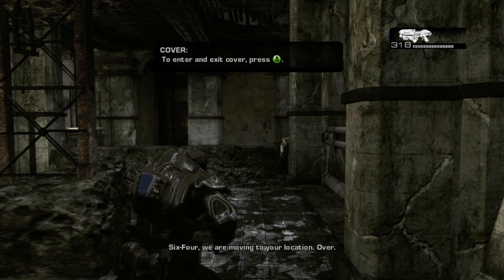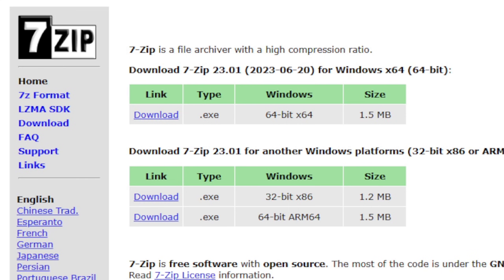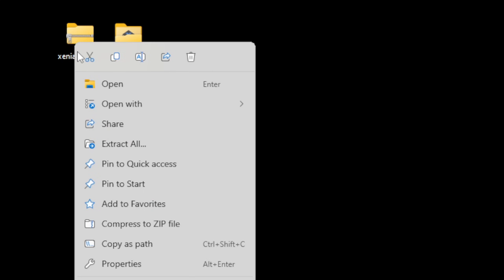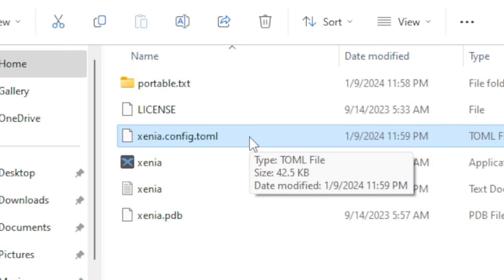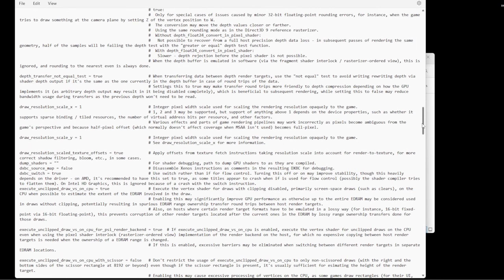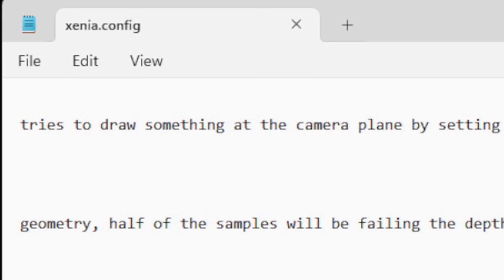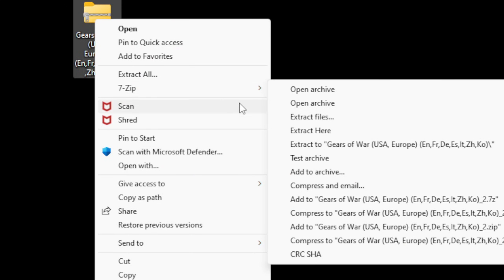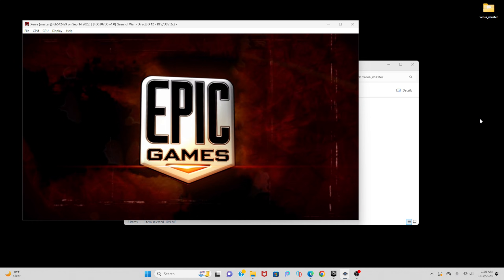Xenia Xbox360 Emulator Setup Guide